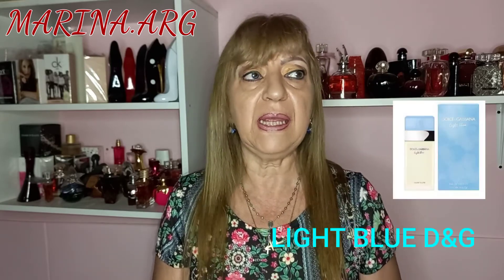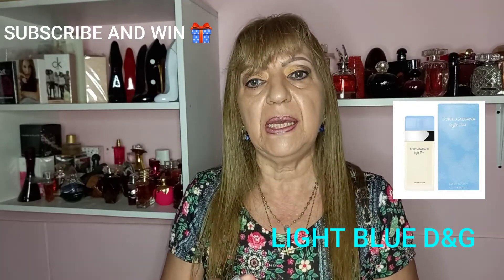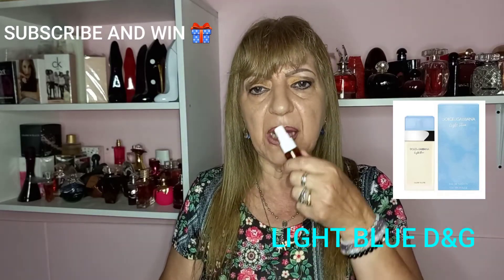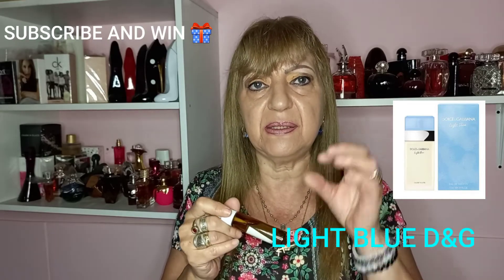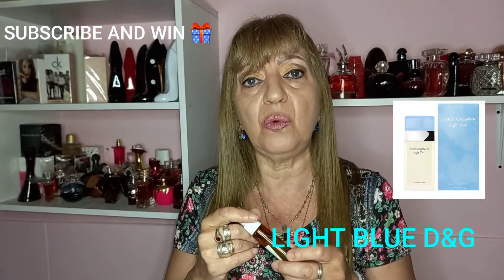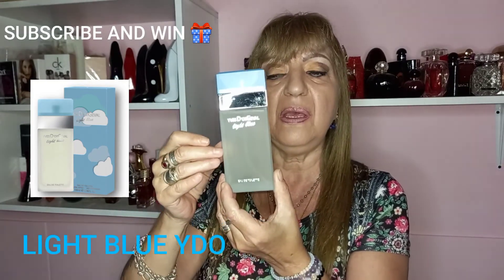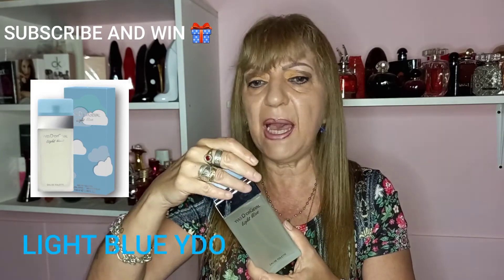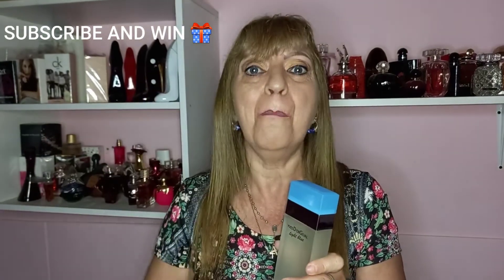LIGHT BLUE D&G REVIEW AND ITS ARGENTINIAN DUPE YDO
Here you are the review of LIGHT BLUE D&G AND ITS ARGENTINIAN DUPE MADE BY YVES D'ORGEVAL ARG Here you are the link where you can find it 👇
And if you want to follow me in Facebook or Instagram here you are my links 👇